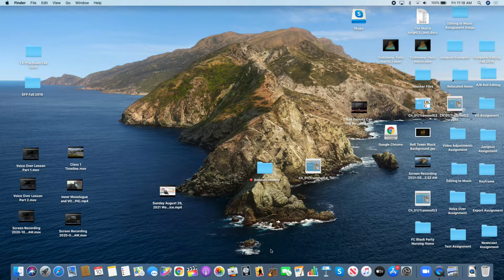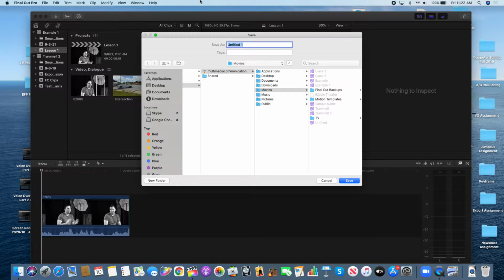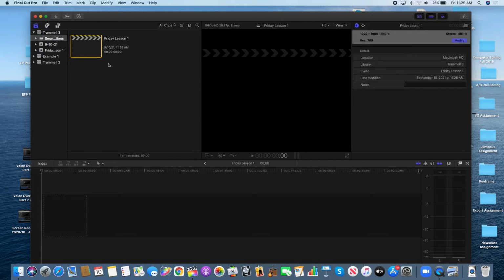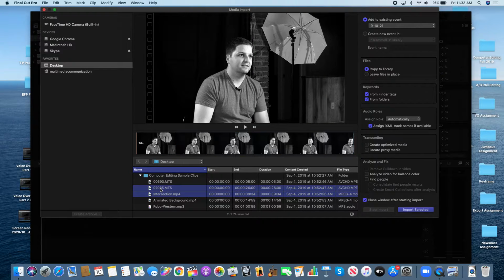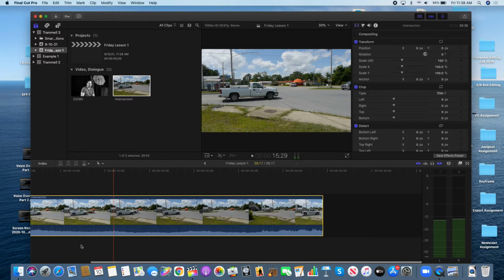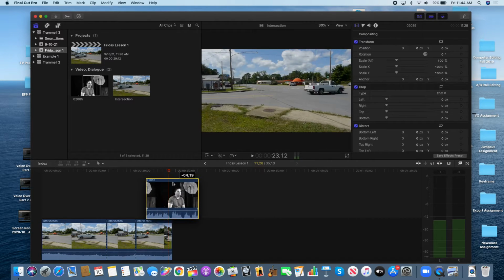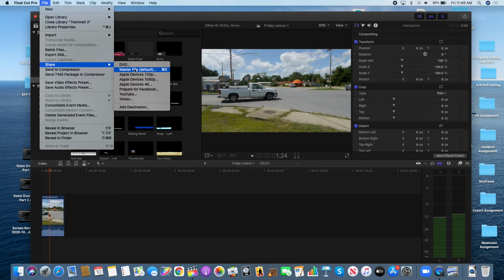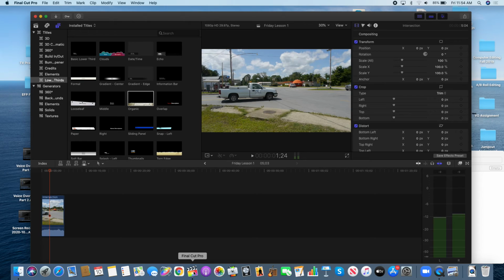Export Lesson 09/08/21